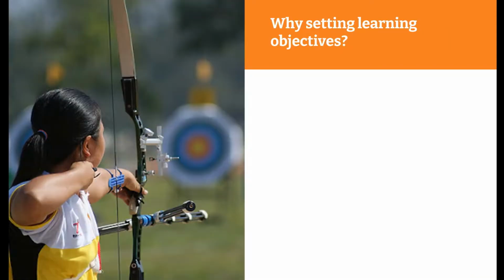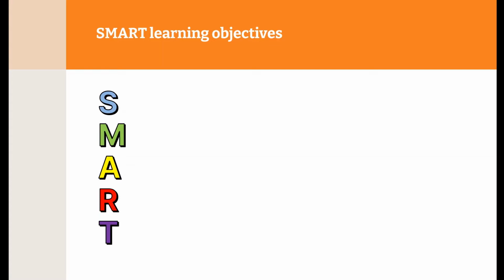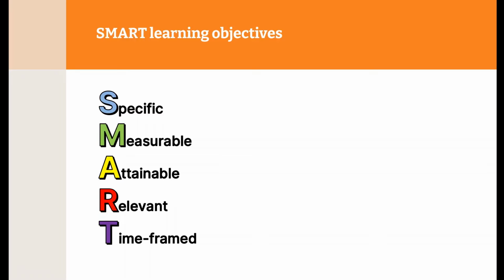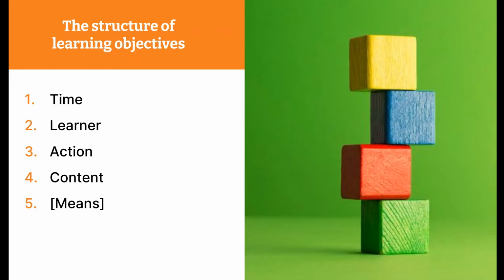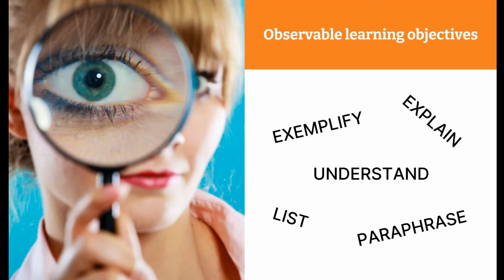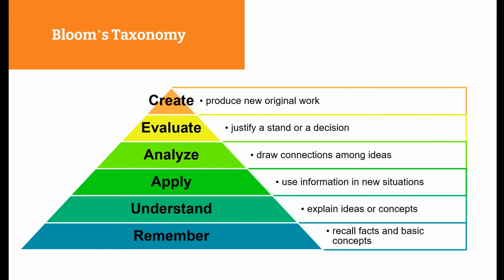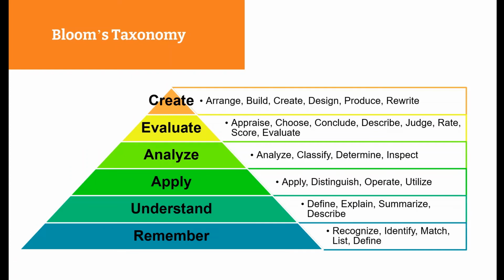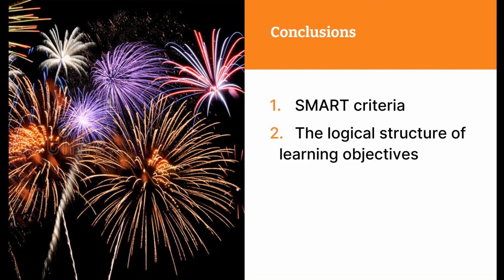💡How to Design Learning Objectives?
What are learning objectives, and how do you approach them?

Our academic director unveils his secrets to creating appropriate and efficient learning objectives of any course, be it online or face to face.